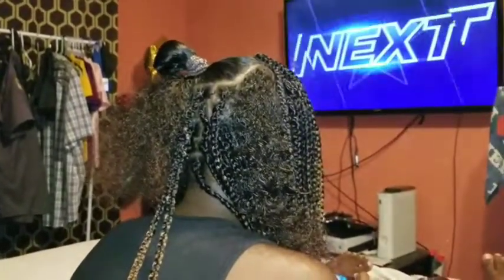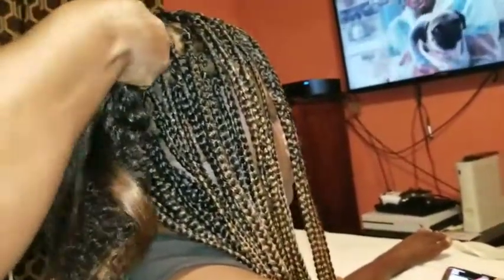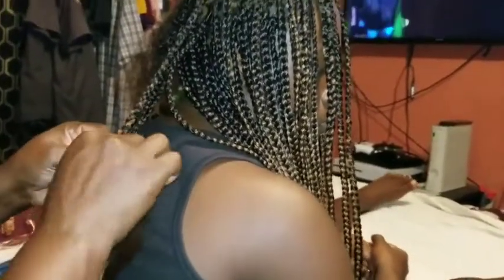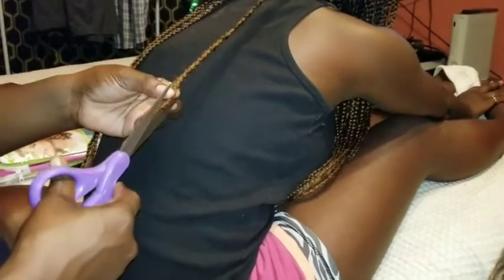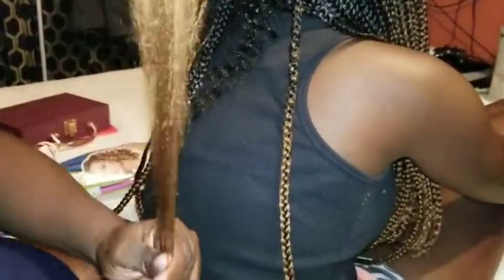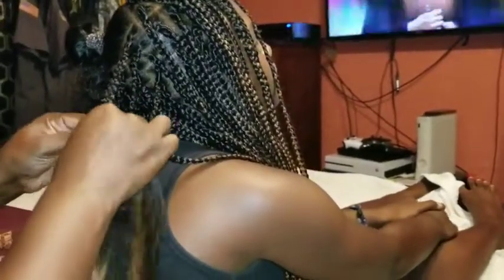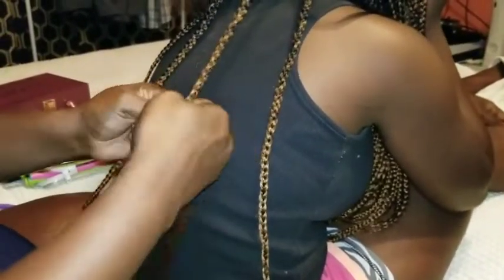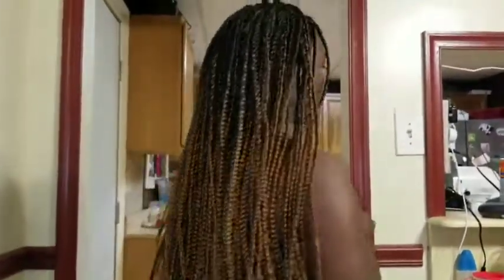How to do Two-Tone Color Braiding Hair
Hairstyle

CategoryHowto & Style

Love💜 Peace💖 & 💞Happiness